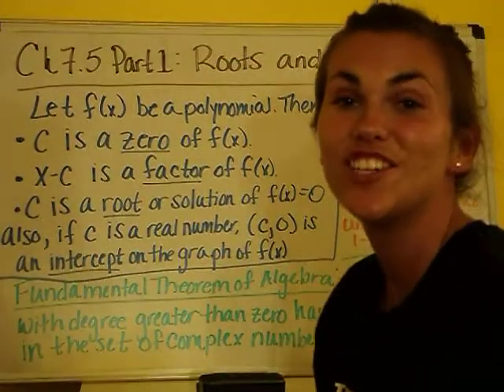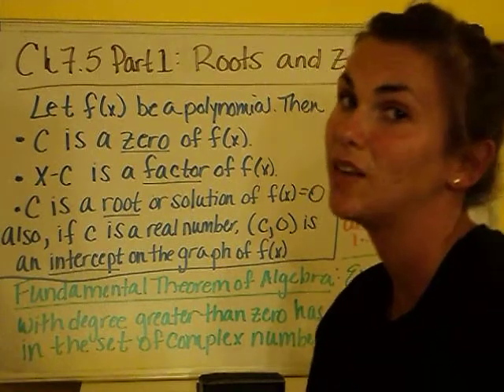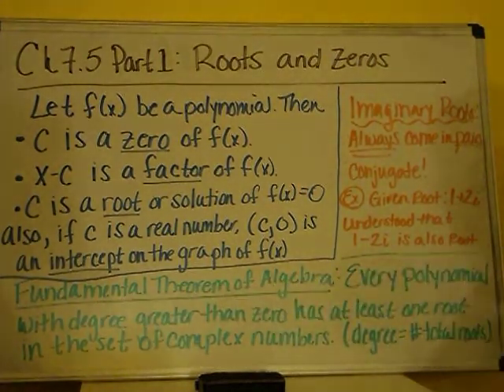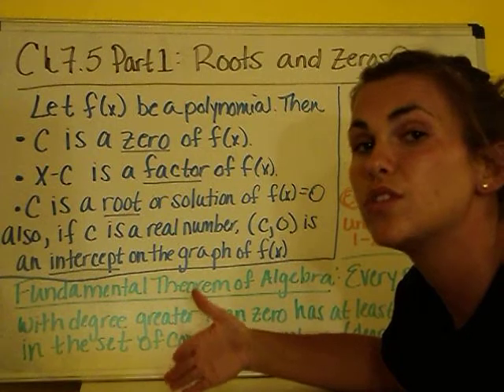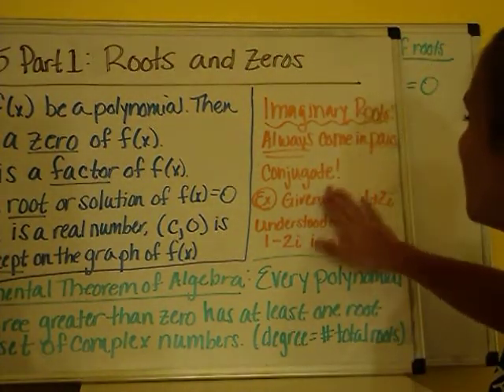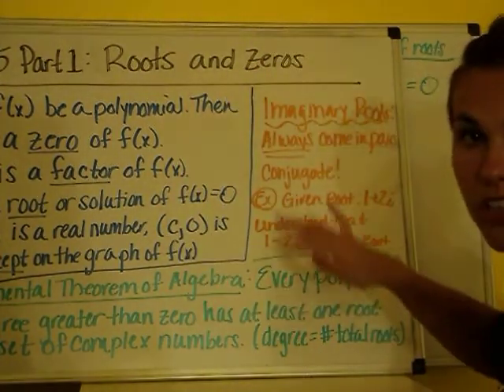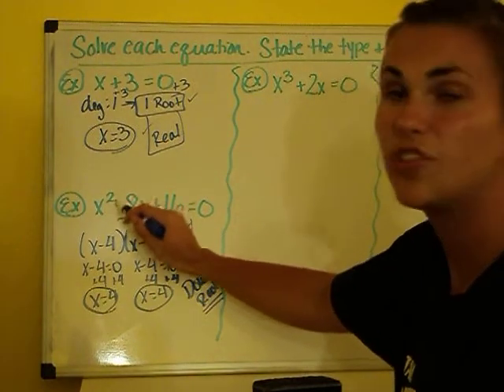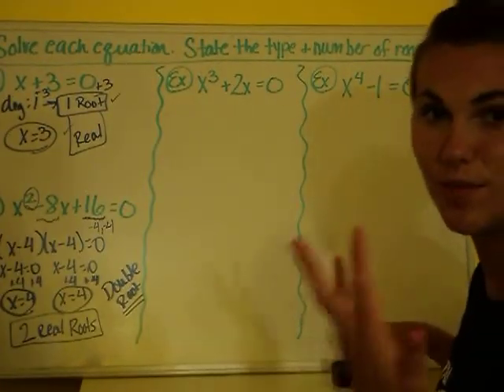Alg2 Ch7.5 Part 1: Roots and Zeros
Roots and Zeros: Find out how many roots there are, what type of roots they are, and what the roots equal in a given polynomial.